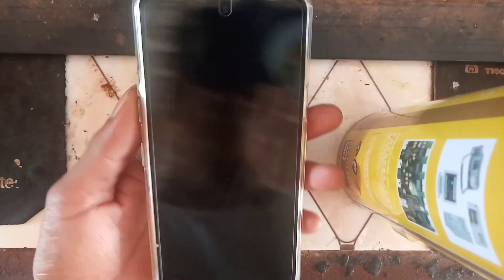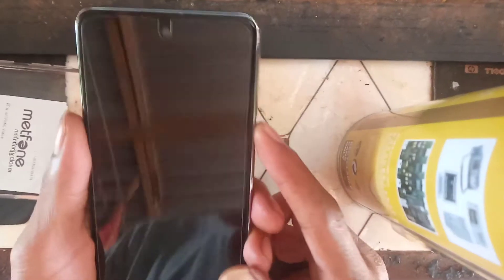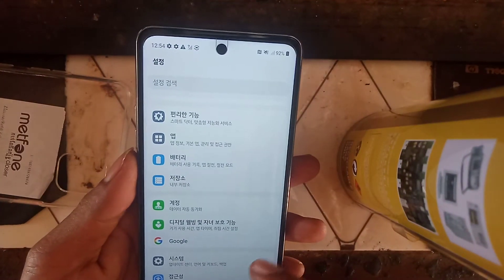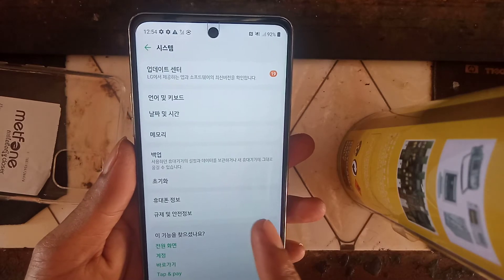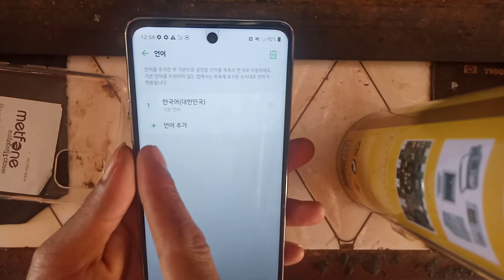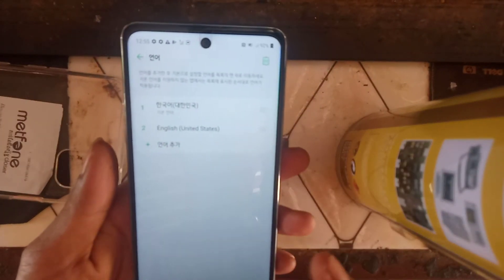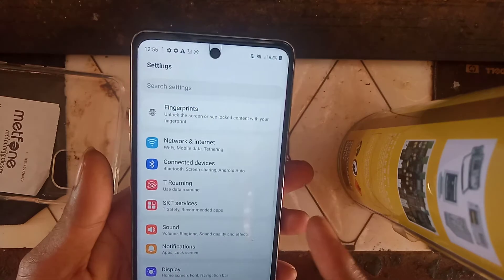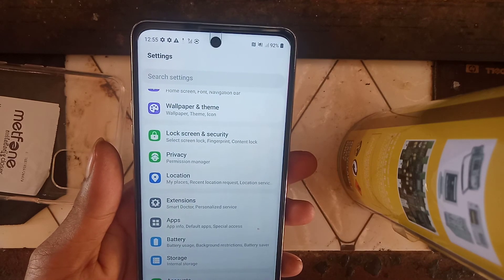HOW TO CHANGE LG LANGUAGE ON ANDROID 11 | CHANGE KOREA LANGUAGE TO ENGLISH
How to change Korean language to English on any Android phone LG version 11. Tips how to change phone language from South Korea to English and Android 11 LG Q92 5G (SKT) and LG Q92ON 5G (SKT)